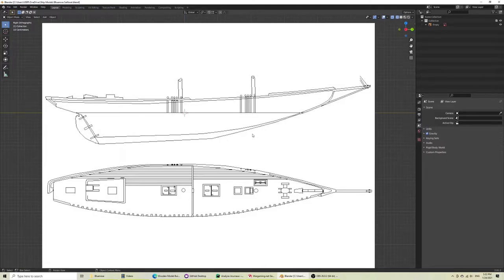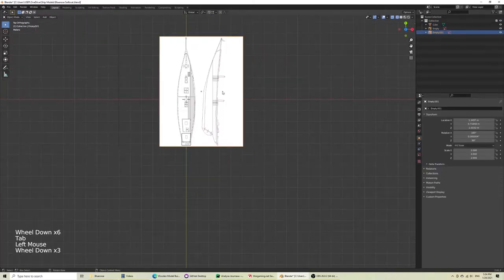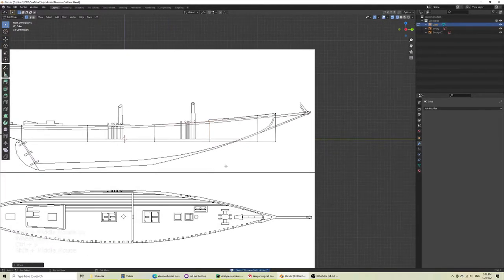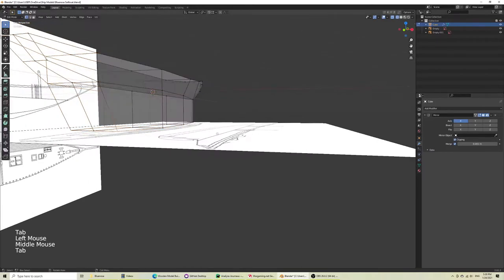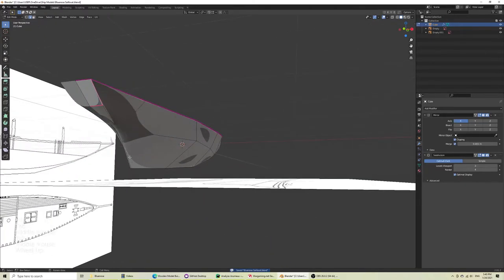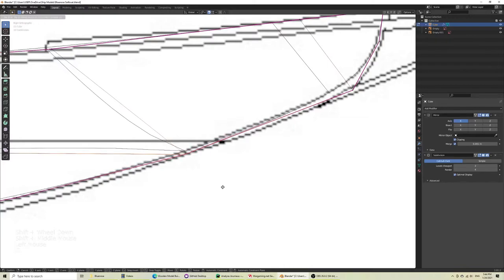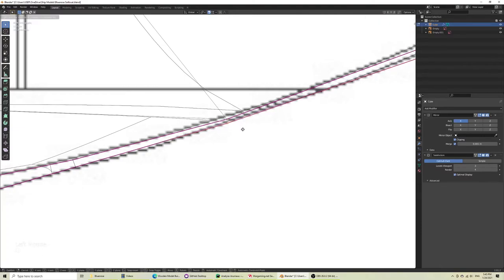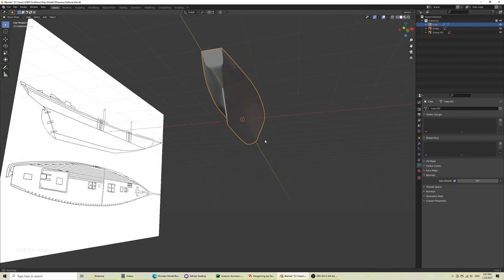Quickly Modeling a Bluenose Sailboat Hull in Blender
This video explains the thought process behind modeling a boat using the subsurf modifier. This technique is the best so far.